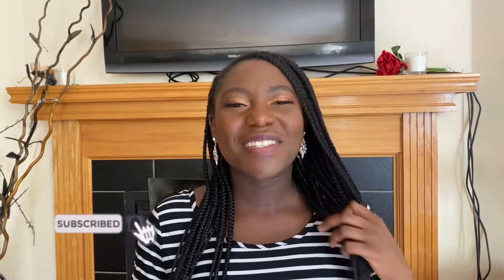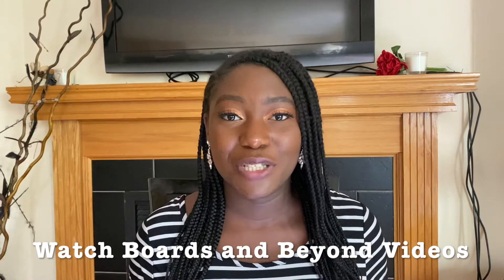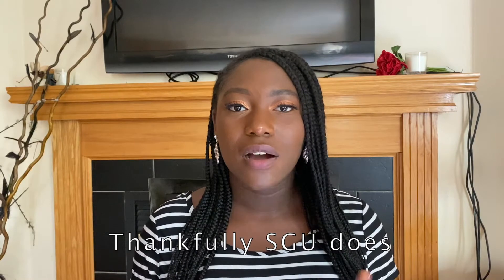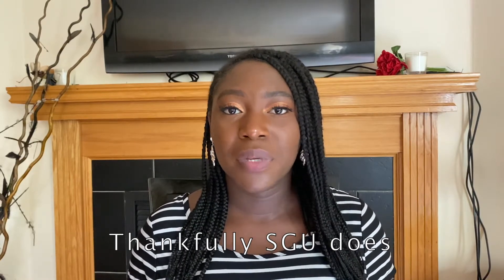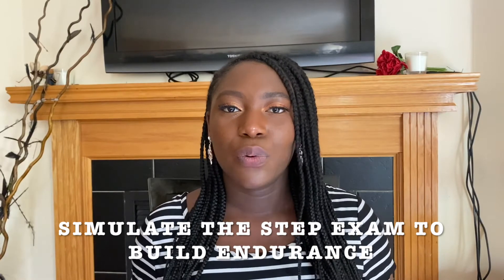HOW TO STUDY FOR THE USMLE STEP 1 EXAM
Hey friends! In today's video, I talk about my tips for studying for the USMLE STEP 1 Exam! Here are the timestamps:

Intro - 00:00
Before Dedicated - 1:11
1. Start early - 1:14
2. Watch boards and beyond videos - 2:32
3. Don't burn out in term 5 - 3:25
4. Use Skecthy Micro & Pharm videos - 3:54
5. Make flashcards (Anki) - 4:49

During dedicated - 5:18
1. Use few main resources (UFAPs is great!!) - 5:29
2. Listen to podcasts when "idle" - 6:25
3. Take a prep course - 7:23
4. Have a realistic schedule - 8:13
5. Take breaks and have catch-up days - 8:45
6. Do timed uworld blocks - 9:27
7. Take NBME practice exams - 10:37
8: Simulate the exam to build endurance - 10:57
9. Plan out how you want your exam to go - 11:55

Resources mentioned:
- Uworld
- First Aid for the USMLE Step 1
- Goljan pathology
- Sketchy medical (pharmacology & microbiology)
- Anki
- Cramfighter

I WANT video ideas!

If you see this, comment “Success is mine!!!”